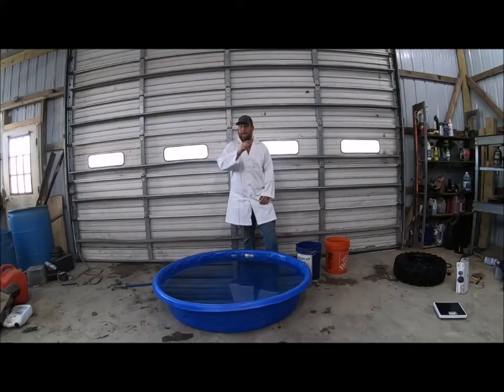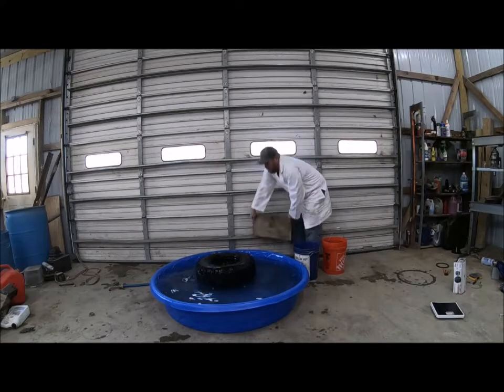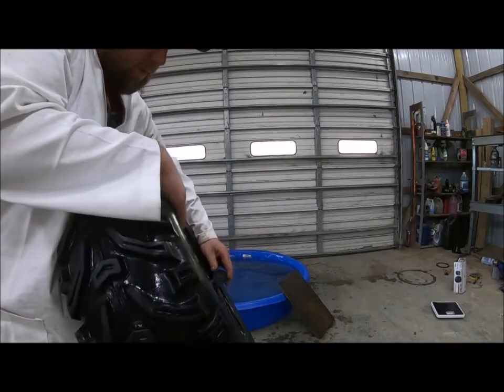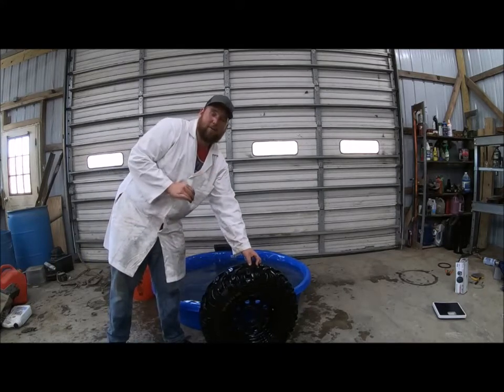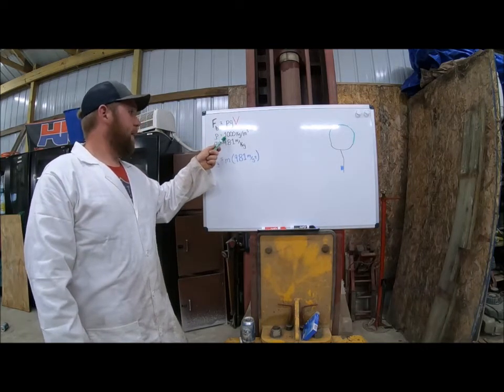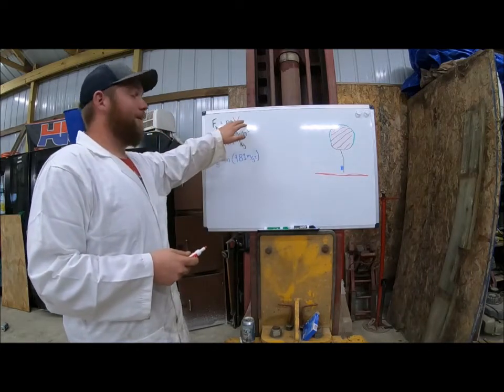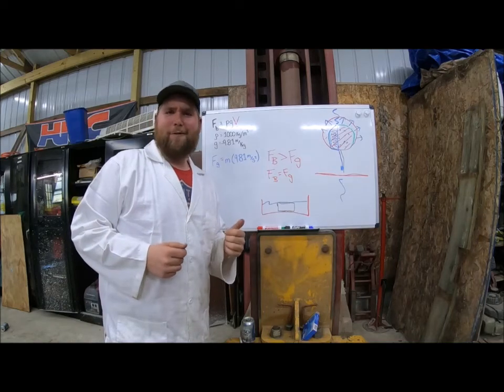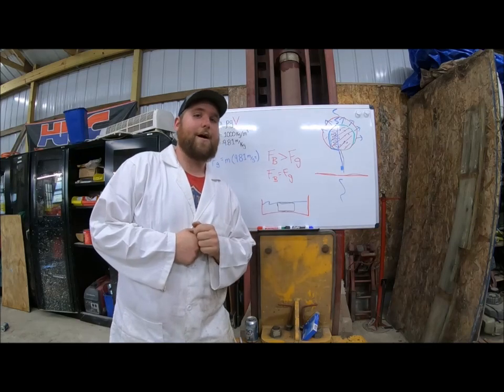QuadScience Episode #1 Will Adding Air Make Tires Float??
Today we dive into the force of gravity and its relationship to buoyancy force.
This is in an effort to bust the myth that adding air to atv tires makes them float.

If you have any future video ideas leave them in the comments!!